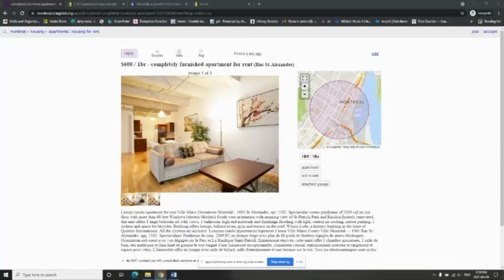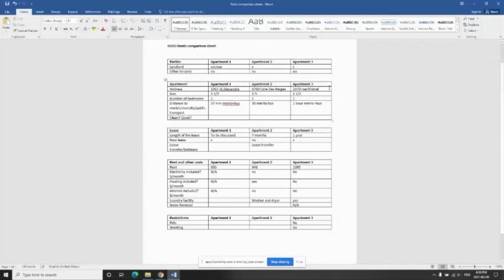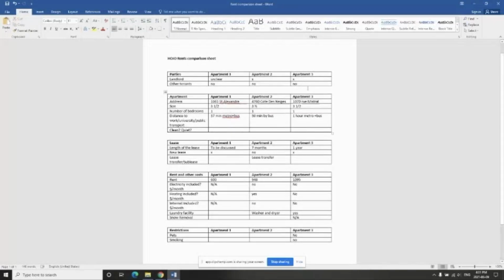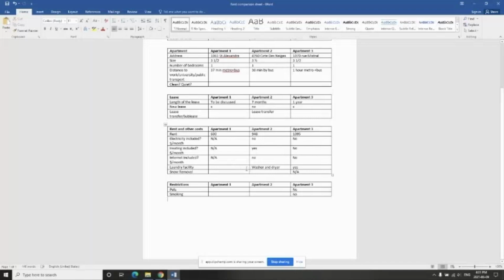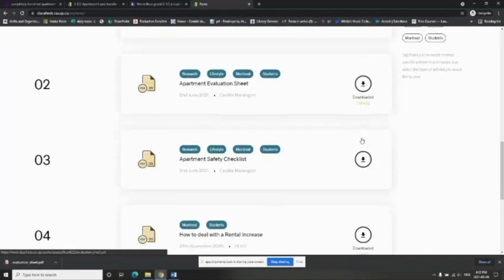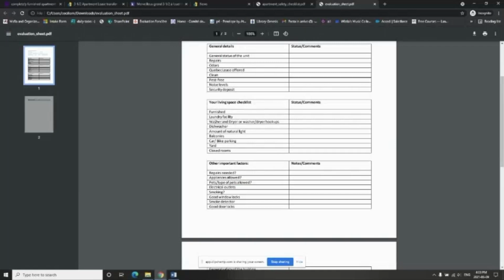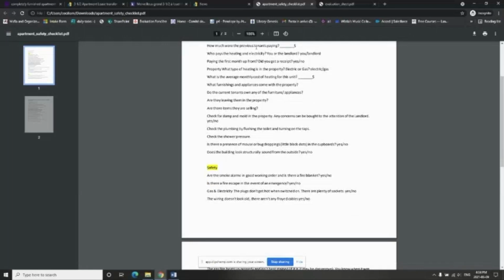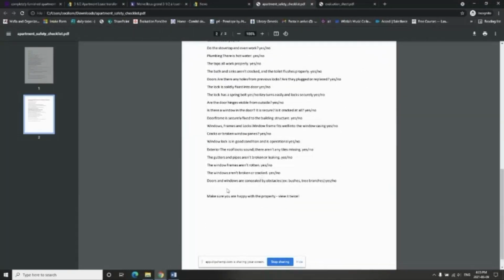HOJO Presents: 6 Comparing Visits | Online Apartment Hunting